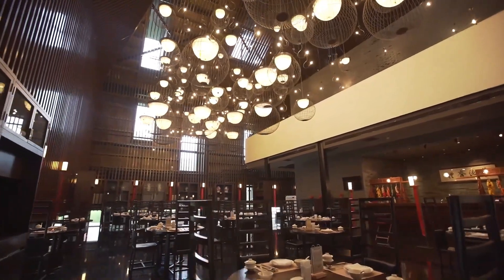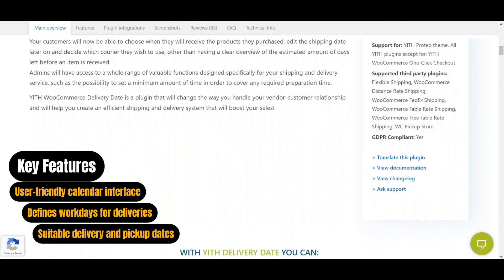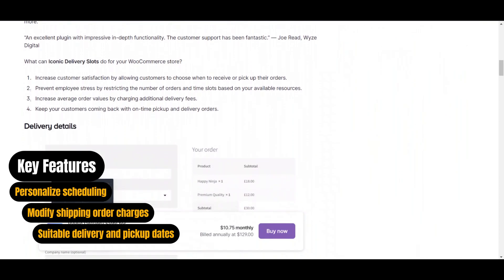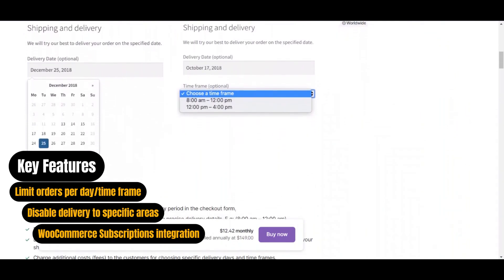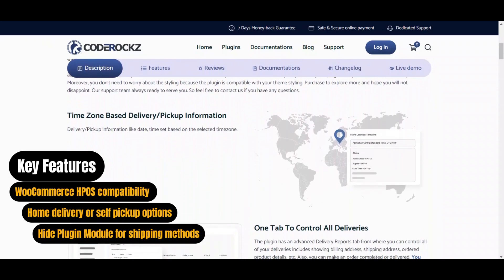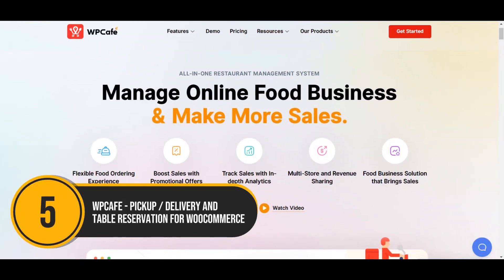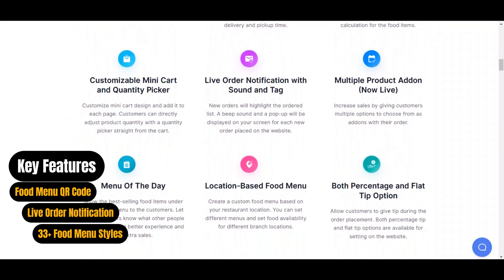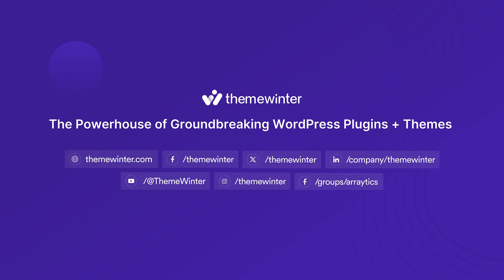Best WooCommerce Food Pickup and Delivery Schedule Plugins for WordPress in 2024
😫 Struggling to 𝗠𝗮𝗻𝗮𝗴𝗲 𝗙𝗼𝗼𝗱 𝗣𝗶𝗰𝗸-𝗨𝗽 & 𝗗𝗲𝗹𝗶𝘃𝗲𝗿𝘆 in WooCommerce?

This video is your SAVIOR! 🤯

Whether you run a restaurant, bakery, or any food service, these plugins will help streamline your operations and improve customer experience.

Discover the 𝗕𝗲𝘀𝘁 𝗪𝗼𝗼𝗖𝗼𝗺𝗺𝗲𝗿𝗰𝗲 𝗙𝗼𝗼𝗱 𝗣𝗶𝗰𝗸𝘂𝗽 𝗮𝗻𝗱 𝗗𝗲𝗹𝗶𝘃𝗲𝗿𝘆 𝗦𝗰𝗵𝗲𝗱𝘂𝗹𝗲 𝗣𝗹𝘂𝗴𝗶𝗻𝘀 𝗳𝗼𝗿 𝗪𝗼𝗿𝗱𝗣𝗿𝗲𝘀𝘀 𝗶𝗻 𝟮𝟬𝟮𝟰 that offer robust features such as customizable delivery times, efficient order management, and seamless integration! ✨